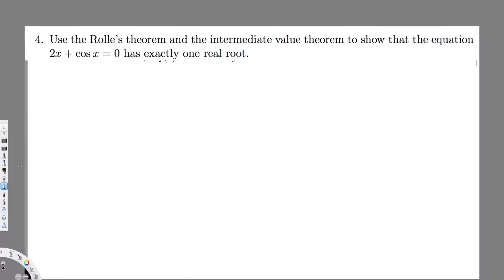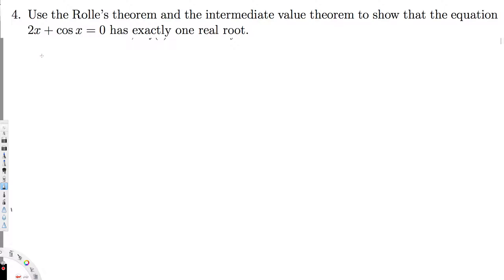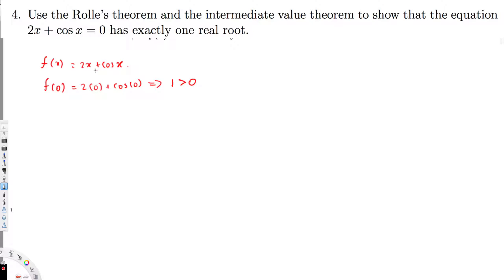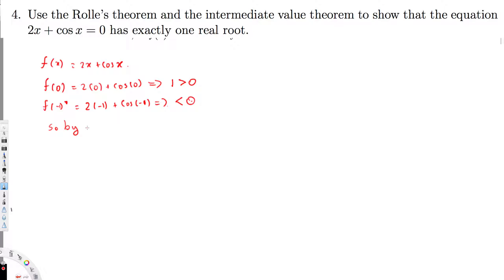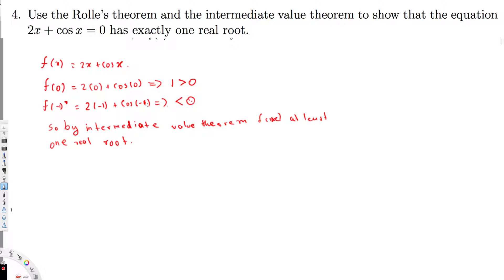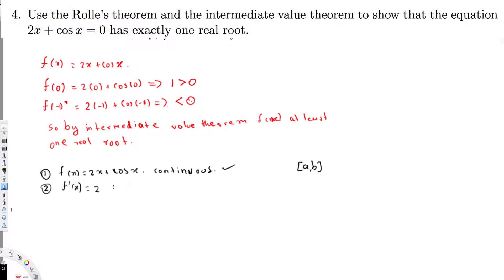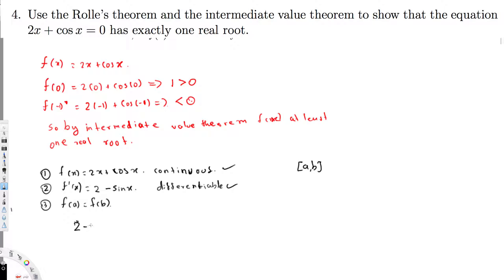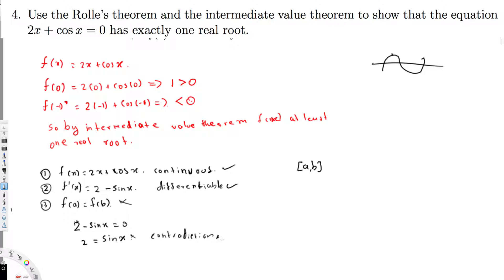Rolle's theorem and the intermediate value theorem - Differential Calculus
Use the Rolle’s theorem and the intermediate value theorem to show that the equation 2x + cos x = 0 has exactly one real root.